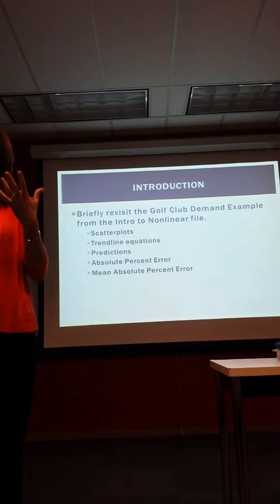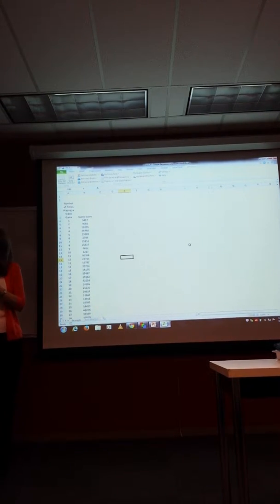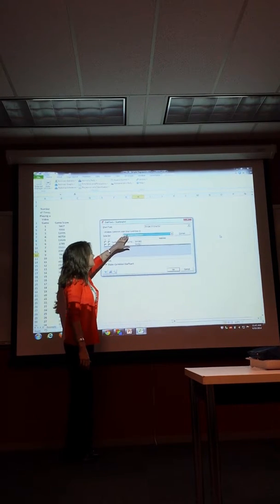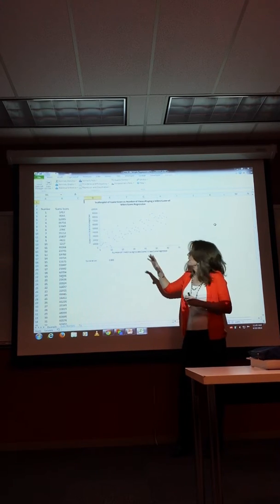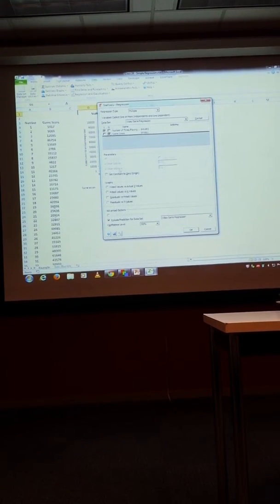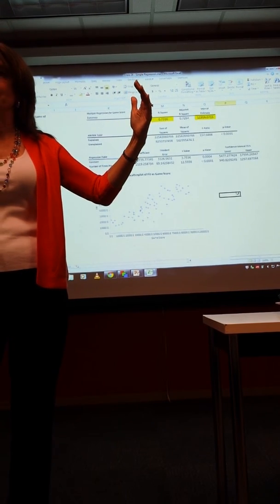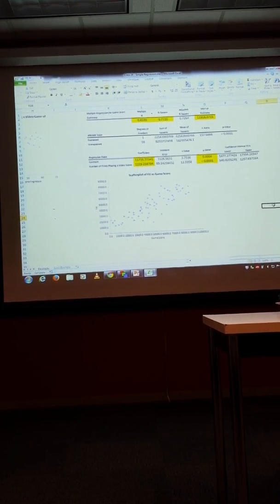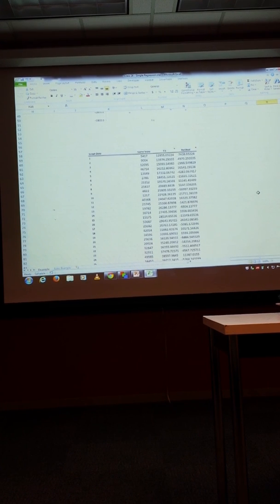SCM 4330 Part 1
Exam 3 Materials